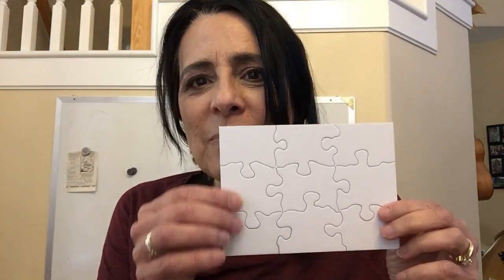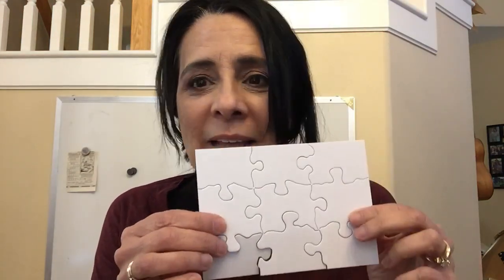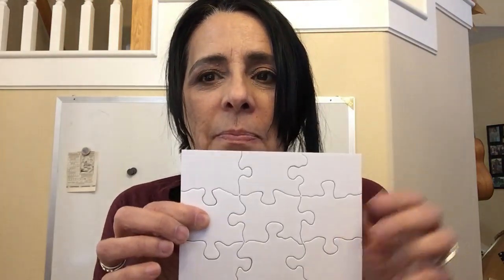Blank Puzzle?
What does a blank puzzle have to do with anything?  How about Grandparent's Day.

Blank Puzzle on Amazon

0:00 Start
0:41 Blank Puzzle
1:13 Painted Puzzle Example
3:11 Hot and Cold